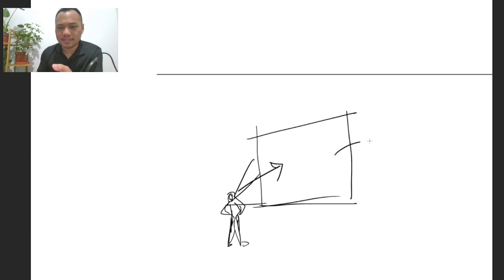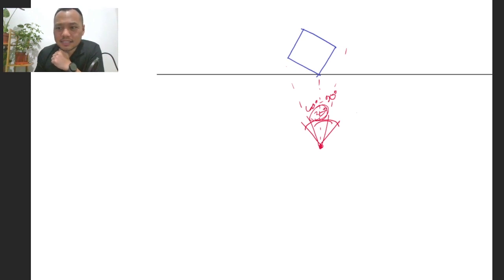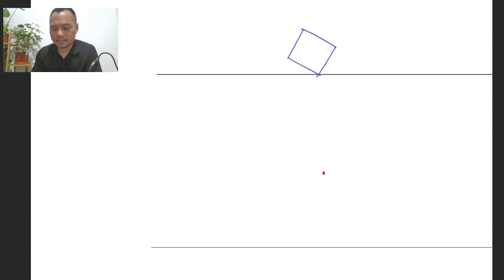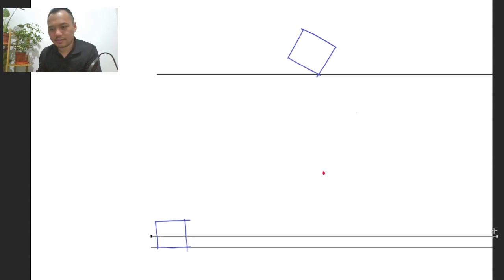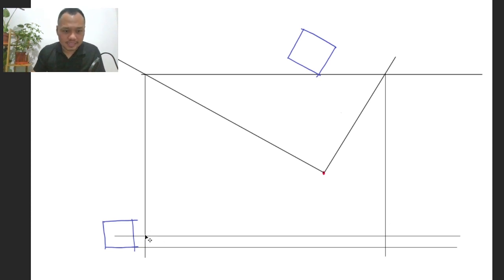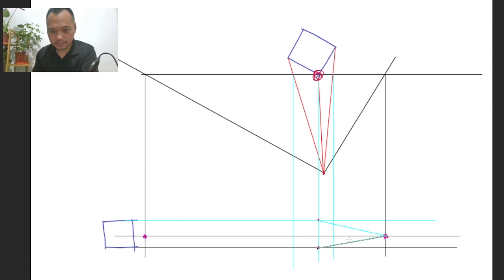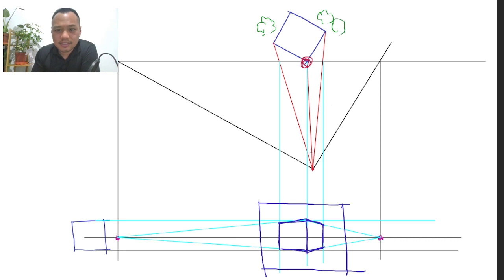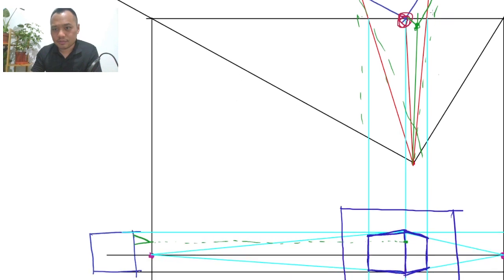How to Draw a 2 Point Perspective